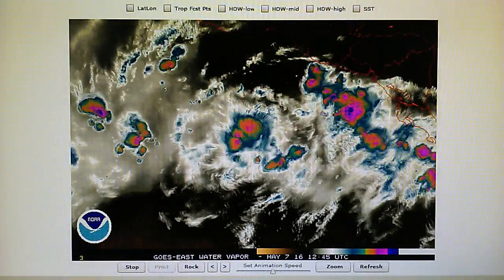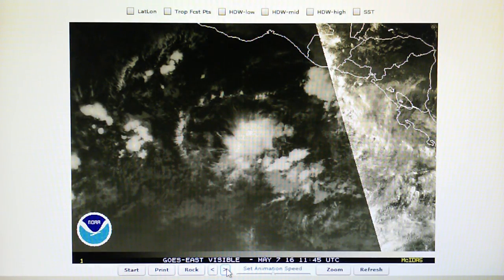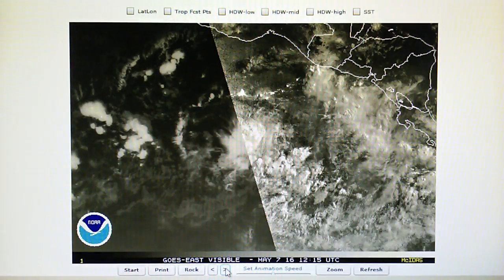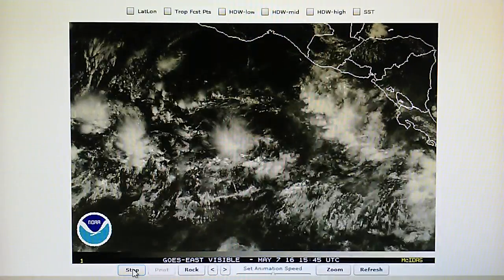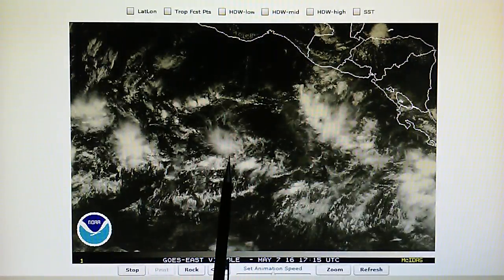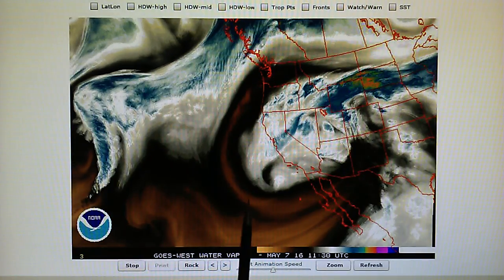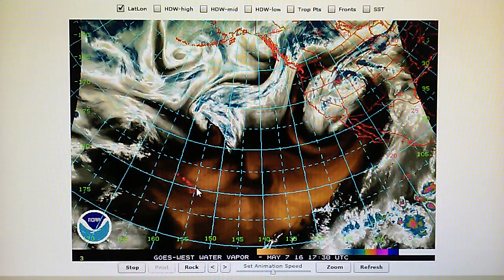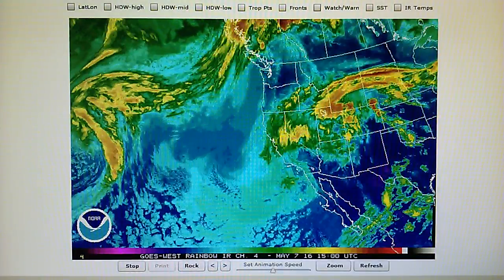5-7-2016; 'Climate Change': Thunderstorms Destroyed by Microwave in Eastern East Pacific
Sat. May 7; Exceptional detail is shown of the beginning stages of the destruction of a thunderstorm near Central America. This was recorded at 11:15 AM PDT Saturday. Note the indents which expand into craters as we see the beginning stages of the superheating process, probably utilizing microwave energy.